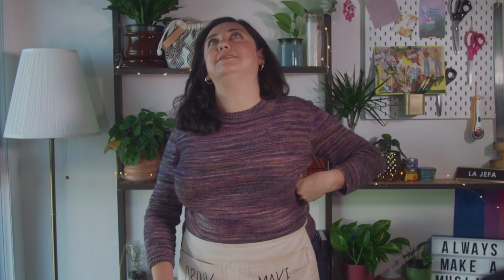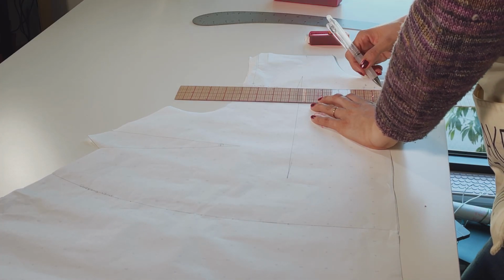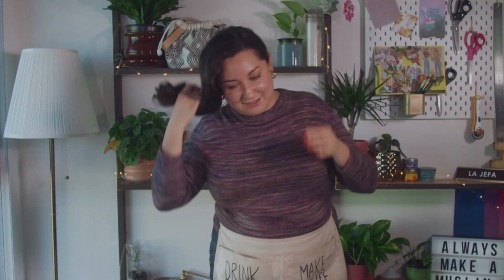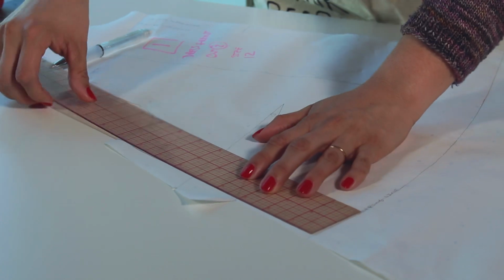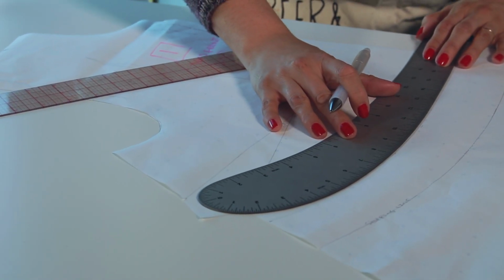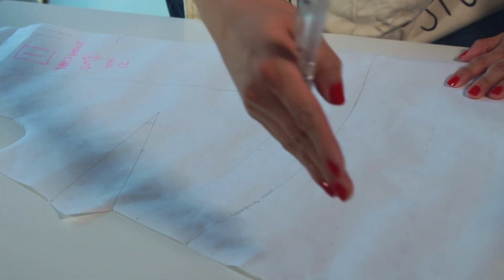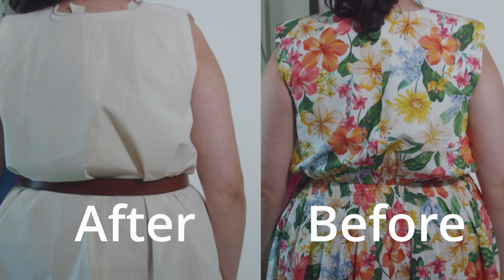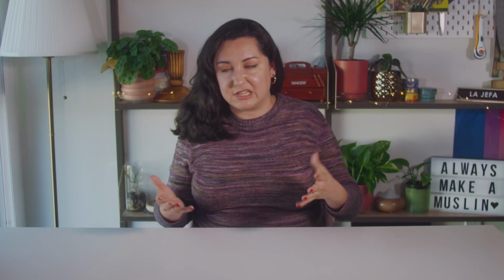Petite Sewing Adjustments for Fuller Figures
Learn about Petite Pattern Adjustments for fuller figures, specifically for those who are sewing from a larger pattern size (L/XL+) or have a larger bust!

This video breaks down what to look for, where to pattern draft, and what specifically to adjust on the garment, to make sure you get a good fit.

👉🏻 Check out the chapters below!
00:00 What to Expect
00:27 Petite vs. Misses Sizes
04:15 Example Pattern
04:38 Doing Petite Adjustments
05:13 Narrow Shoulder Adjustment for Petites
06:43 Arm-scythe Depth Adjustment for Petites
07:58 Waist and Torso Shortening Adjustment for Petites
10:07 Additional tips
11:00 Before and After

What I’m Wearing
✂️ Handknitted, Poison Grrls Beauty School sweater

Vintage on Tap is dedicated to 1940s and 1950s vintage, leaning into the beautiful fashion and culture which we get to enjoy and recreate today. The channel takes a fun, kitsch, and modern approach in highlighting Vintage Fashion not Vintage Values, leaning into all things from the era. The channel has been created by Bianca and Jose, who lovingly create this content. Reach out if you'd like to collaborate!